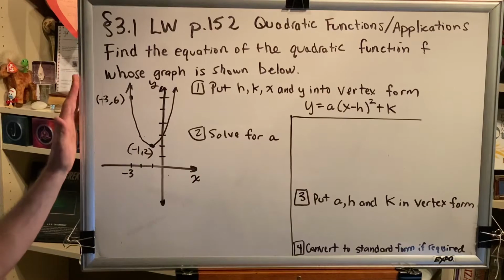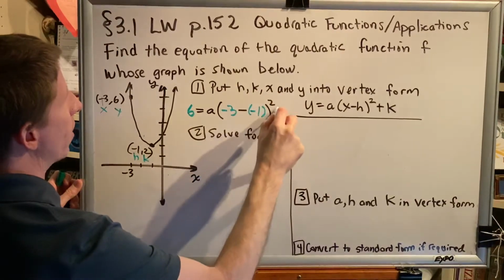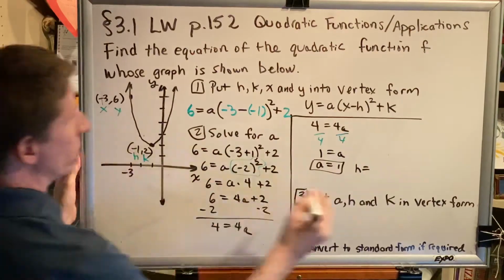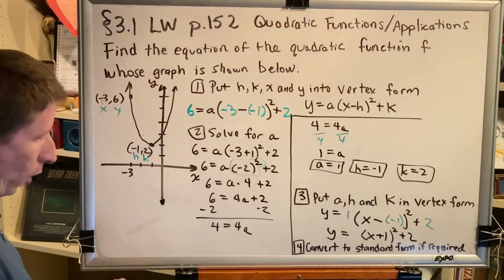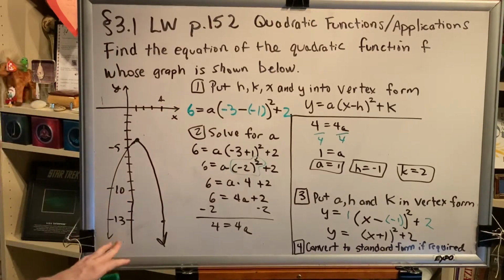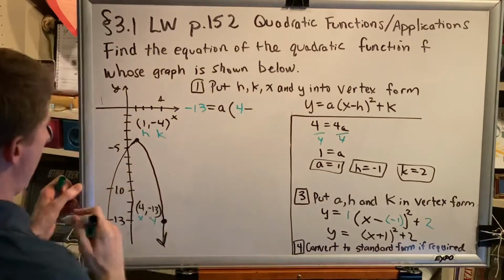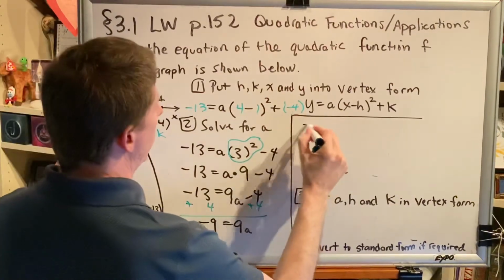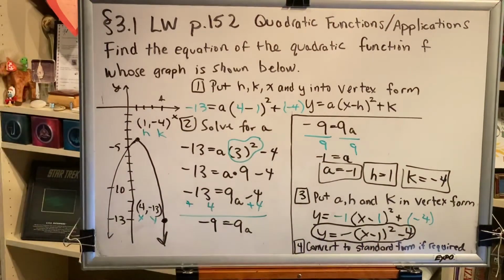Section 3.1 (Part 15) Quadratic Functions and Applications